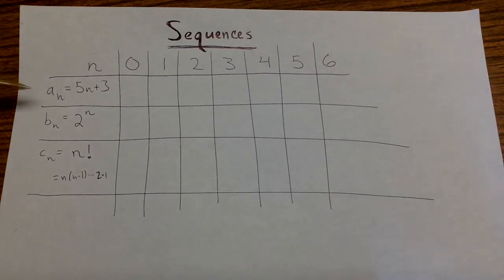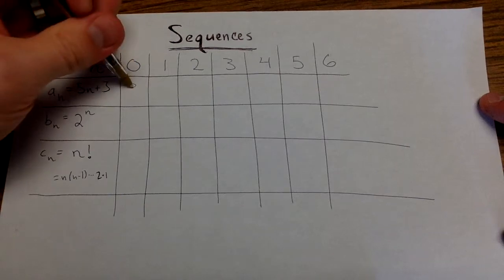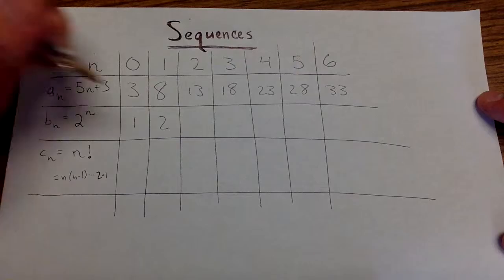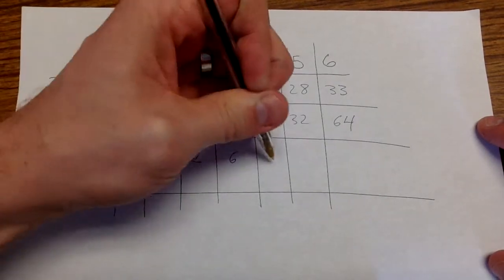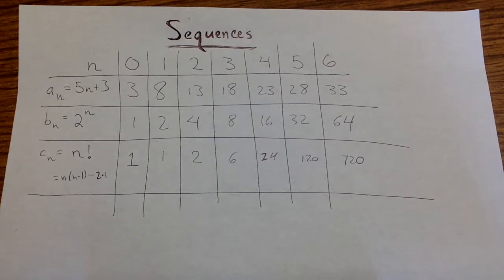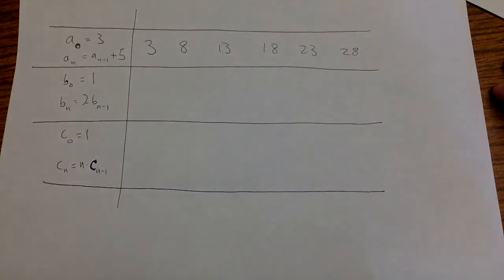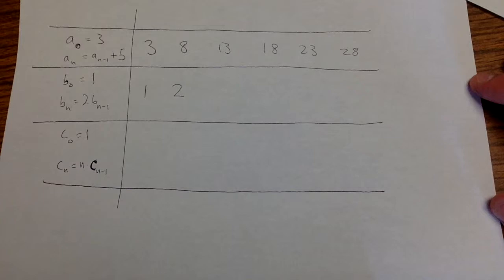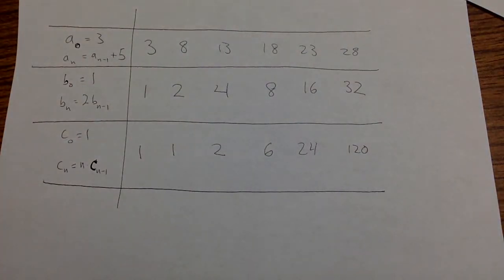Sequences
We discuss sequences and their closed forms and recurrence relations.